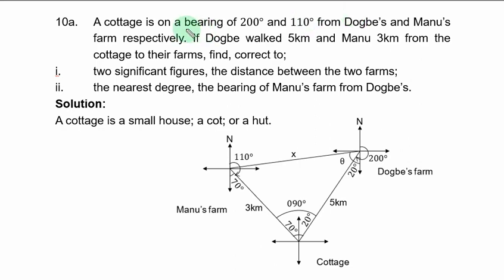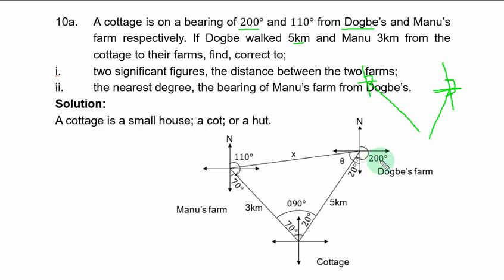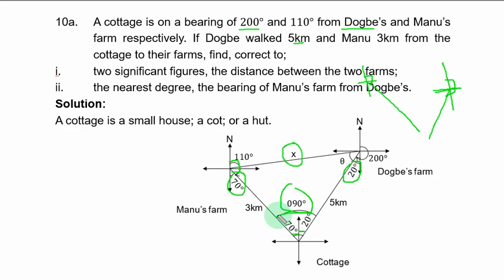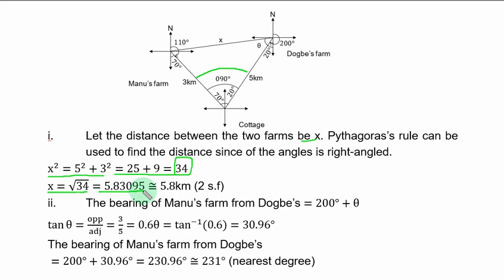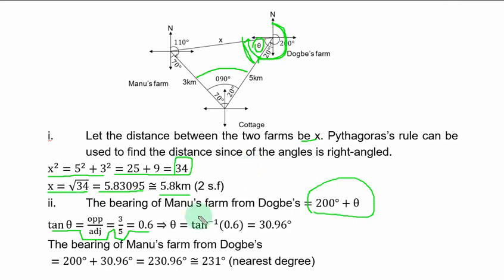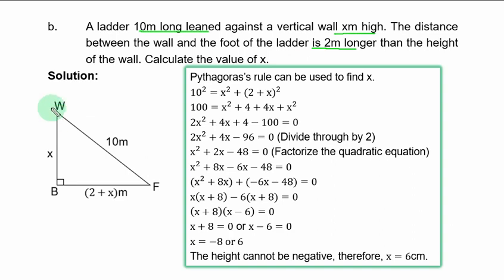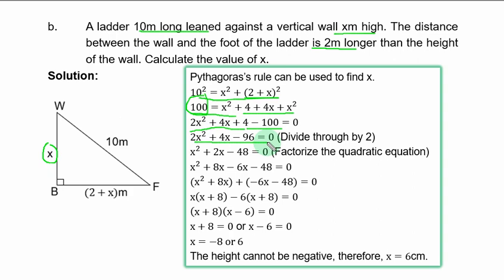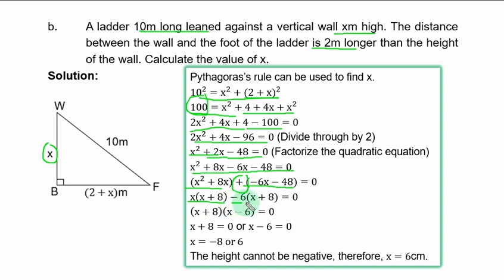WAEC 2021 Mathematics|Theory Question 10.